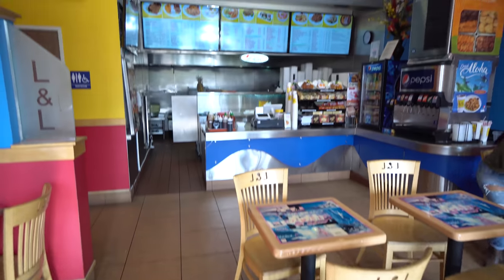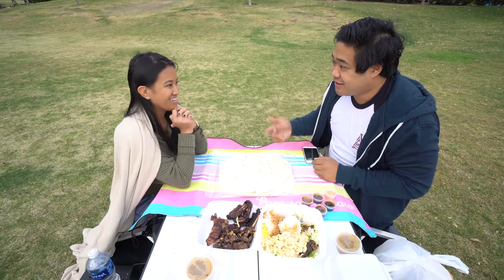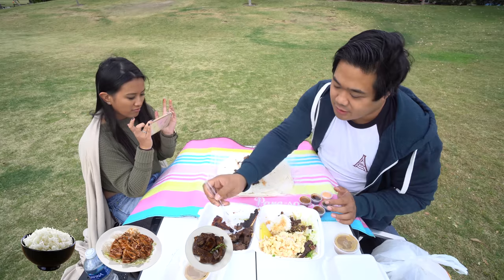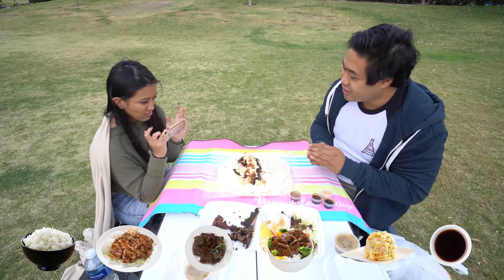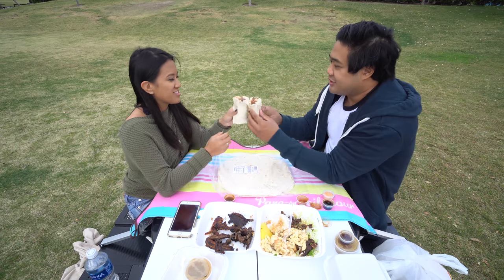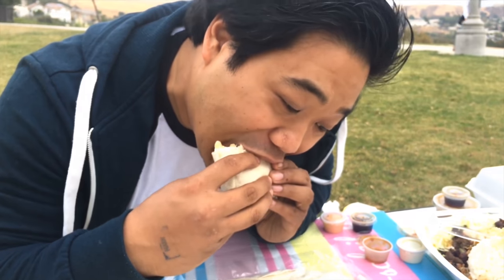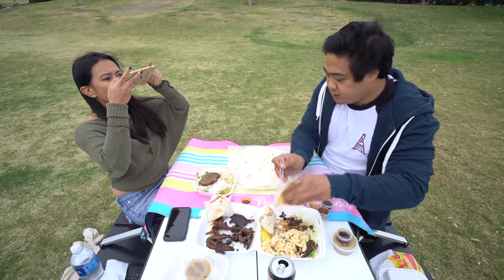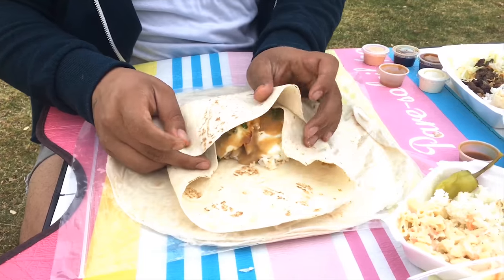L&L HAWAIIAN BBQ | WILL IT BURRITO?! EP. 5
Aloha y'all! HypeFoods here with another episode of our Mini Series: Will it Burrito?!

In today's episode, Glenn brings a friend along to see how well L&L's Hawaiian BBQ does when its wrapped in flour tortilla goodness!

Stay Hyped!
Glenn & PJ

Social Media!

Filmed by:

GEAR

A-CAM: Canon 80D
Lens: Canon EF-S 18-135mm f/3.5-5.6 IS USM

B-Cam: Sony a6500
Lens: Sony SEL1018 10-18mm Wide-Angle Zoom Lens
Lens 2: Sony SEL35F18 35mm f/1.8 Prime Fixed Lens

Car Cam: GoPro HERO4 Session

Mic: Rode VideoMicro
Accesories: Joby Gorillapod SLR Zoom